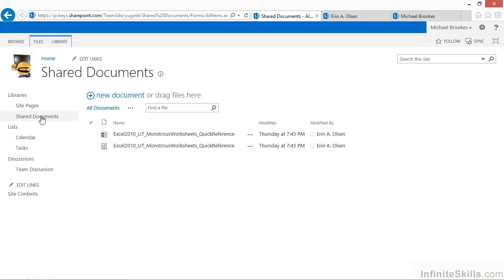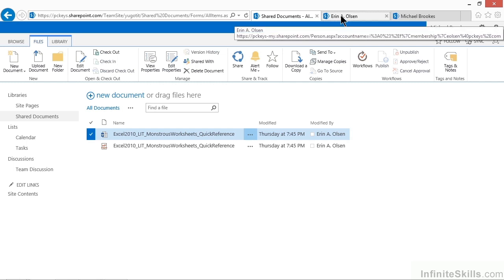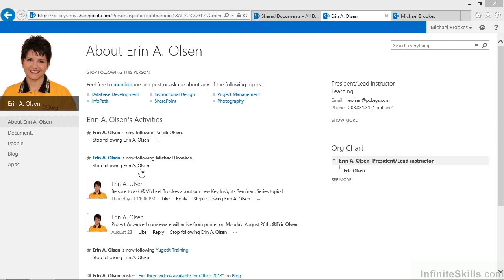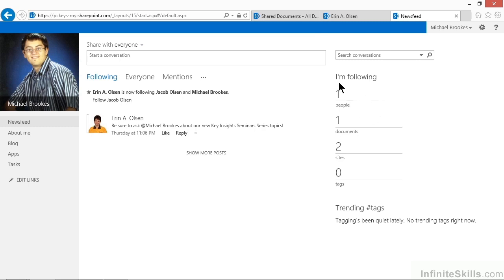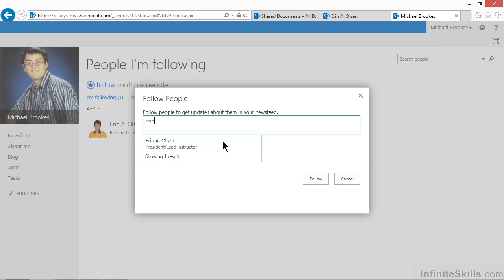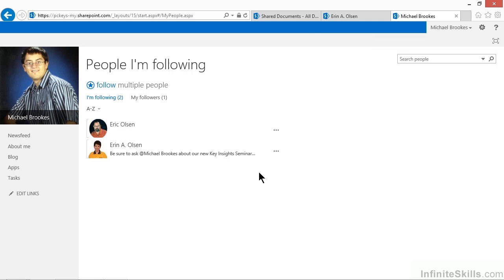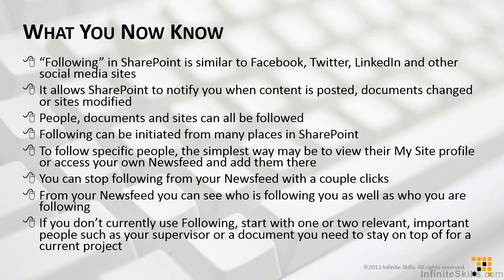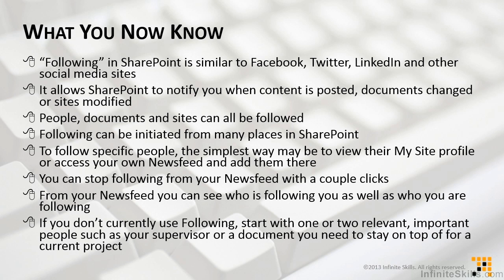0208 Following Sites, Documents, And People